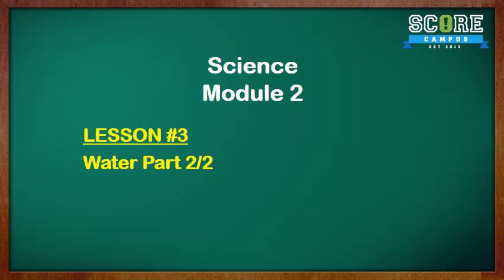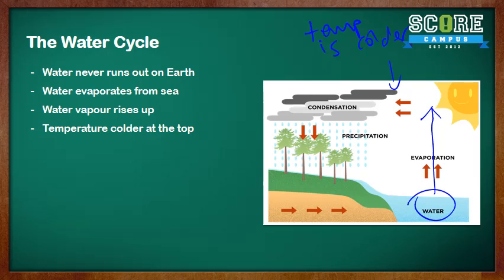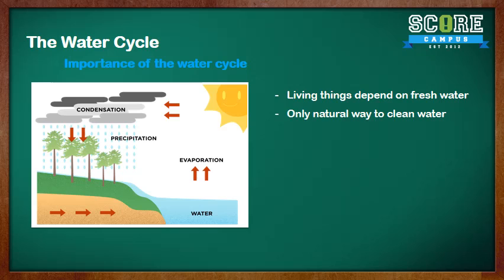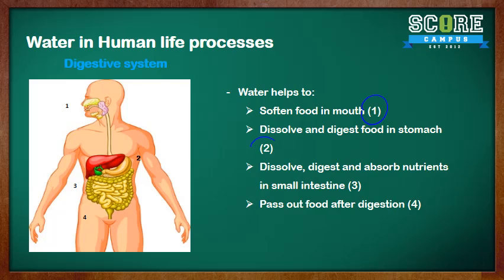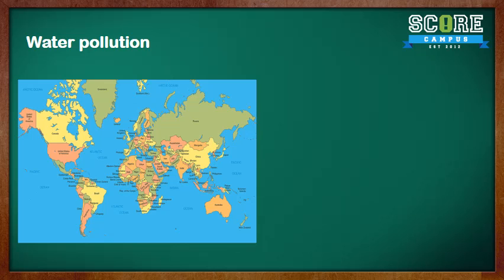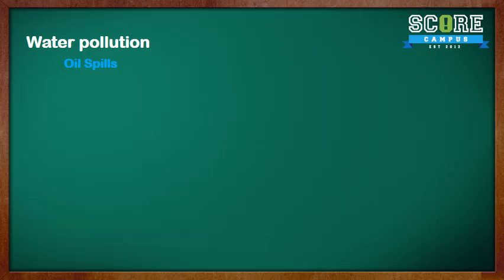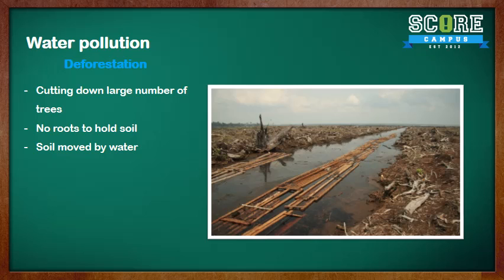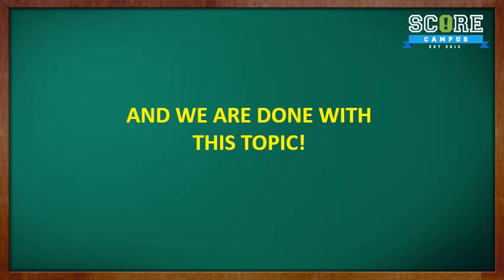PSLE Science - Water part 2 of 2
Learn about Water and master PSLE Science!